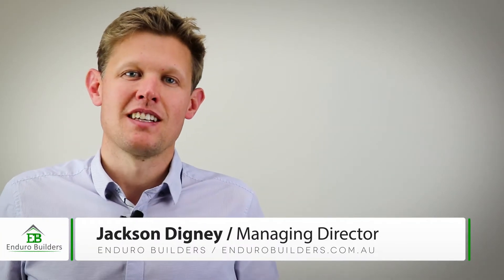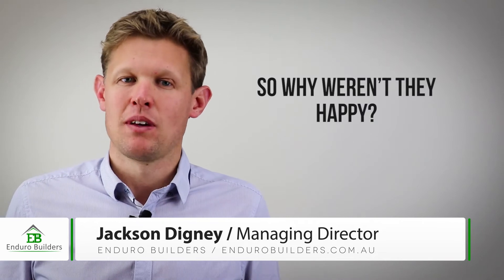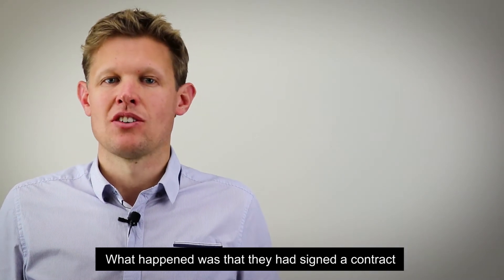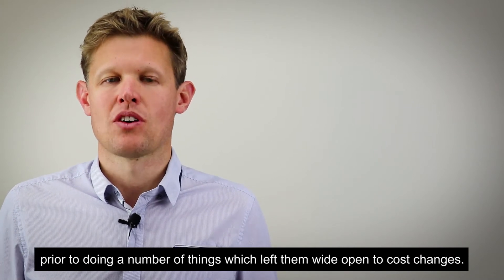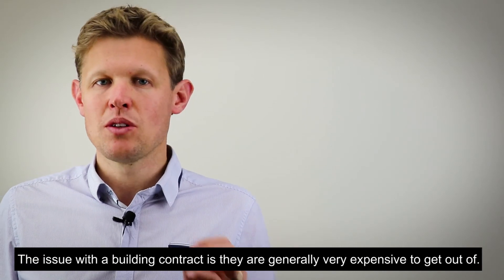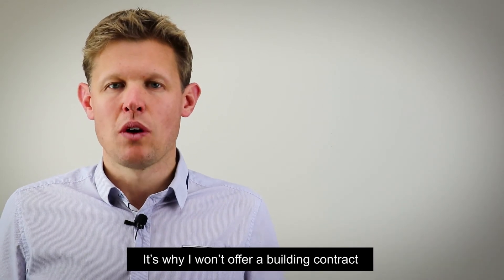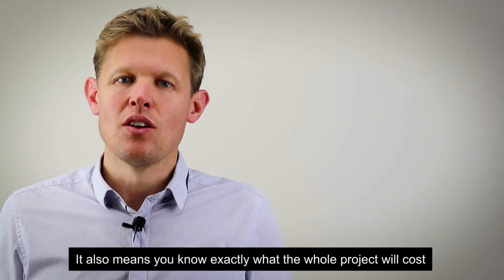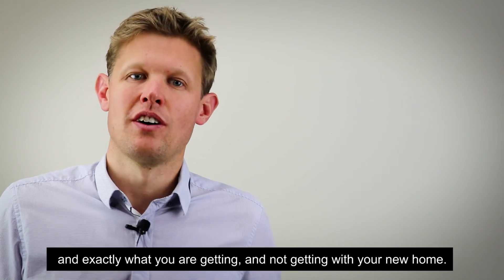Does Your Contract Include Everything?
So why weren’t they happy?

The price they had signed the contract on was going up...and rapidly!

What happened was that they had signed a contract prior to doing a number of things which left them wide open to cost changes. These included:

- Carrying out soil tests
- Having a site survey completed
- Gaining Planning Approval with their local Council
- Having Engineering done
- Getting an Energy Rating certificate
- Having the plans go through Private Certification
- As well as selections for items such as:
             - Lighting
             - Plumbing
             - Appliances
             - Cladding
             - Window finishes
             - Flooring
             - Tiles
And often much, much more!

When you work with a professional builder, they may charge for the time they spend working with you and other consultants getting all of these things worked out, and doing it with your budget in mind.

This might cost a bit more upfront, but it saves you being stuck in a building contract you can’t afford.  The issue with a building contract is they are generally very expensive to get out of.

It’s why I won’t offer a building contract until we have checked all the items on our checklist.

It also means you know exactly what the whole project will cost and exactly what you are getting, and not getting with your new home.

So how can you protect yourself from being locked into a building contract with spiralling costs?

Don’t sign a building contract until you have got all the documentation that's in our 16 point checklist.

Enduro Builders
177 Mount Barker Road Hahndorf
South Australia 5245

BLD 237114